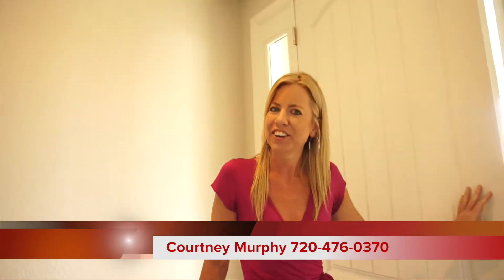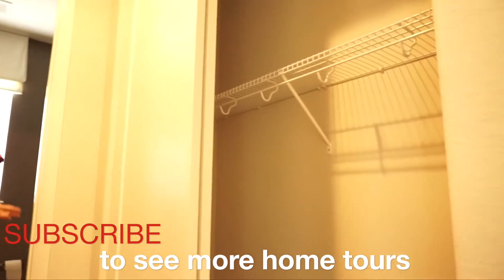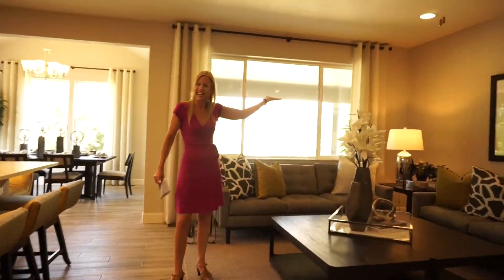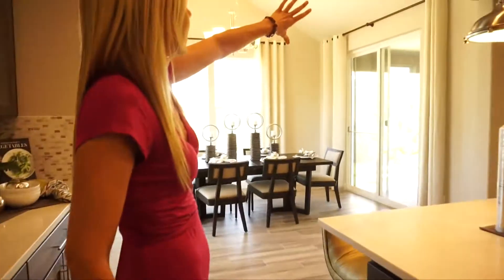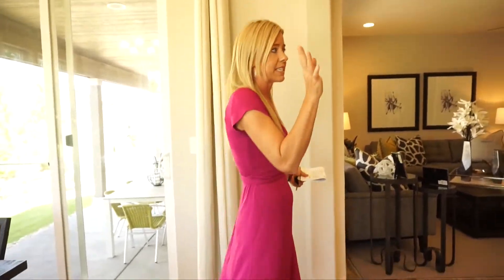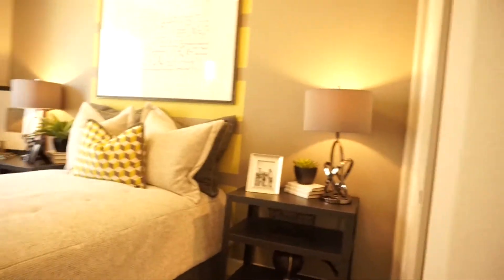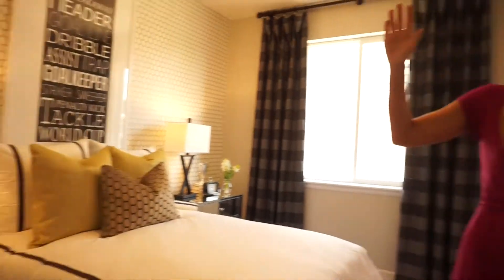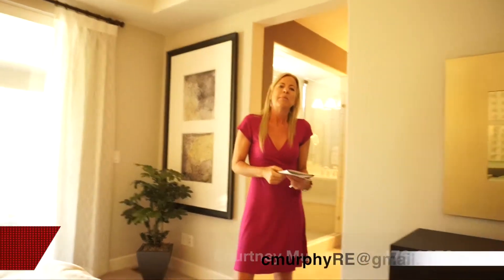New Homes in Parker CO - The Dearborn Model by Richmond at Anthology West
Shopping for a new home in Parker, Colorado?  Richmond is currently building in the beautiful new community of Anthology West.
Richmond is giving homebuyers lots of choices at Anthology West with twelve floor plans to choose from.  Five of the floor plans are ranch homes.  So if you are shopping for a ranch home in Parker, you must check out this community.
This video takes you on a tour of the Dearborn model which is a 2,200 square foot ranch home.  It can be customized to include 3-5 bedrooms and 2.5 to 3.75 baths.  This is the perfect ranch home if you have small children since the floor plan has all the bedrooms on the same side of the home.
To see this home in person contact Courtney Murphy at or . Don't go house shopping without Courtney...she'll save you money on your new home in Parker!

New homes in Parker, Colorado | Richmond homes at Anthology West | Moving to Colorado

Denver Real Estate Market Update | January 2022